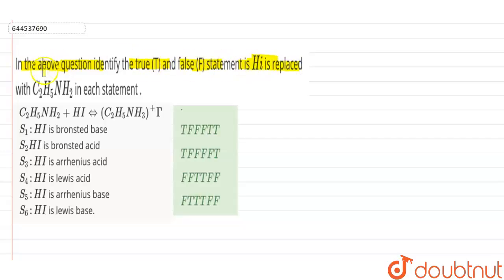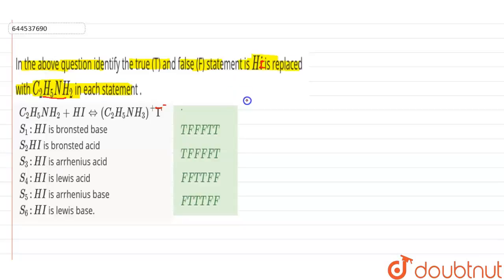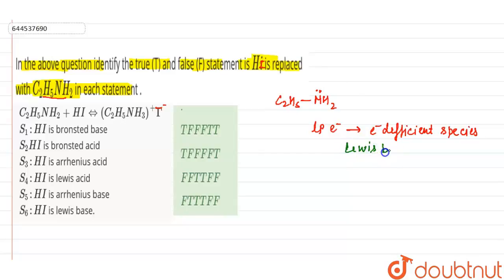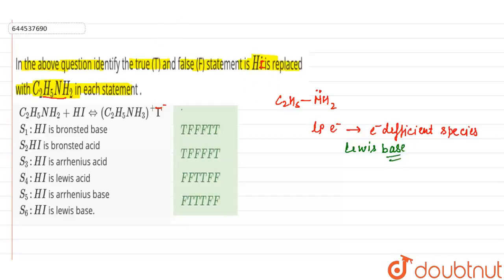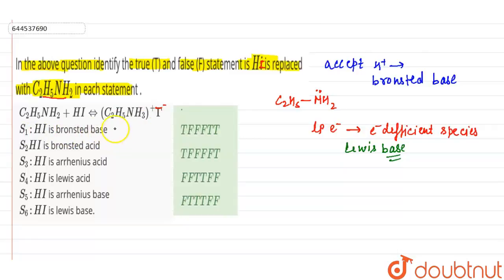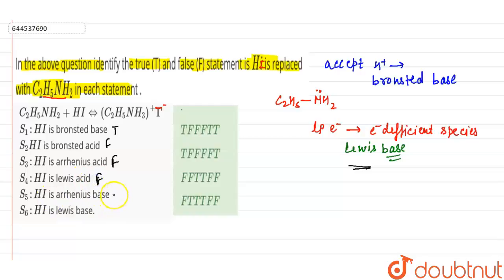In the above question identify the true (T) and false (F) statement is Hi is replaced with C_(2)...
In the above question identify the true (T) and false (F) statement is Hi is replaced with C_(2)H_(5)NH_(2) in each statement .
Class: 12
Subject: CHEMISTRY
Chapter: IONIC EQUILIBRIUM
Board:IIT JEE

👉 Have Any Query? Ask Us.